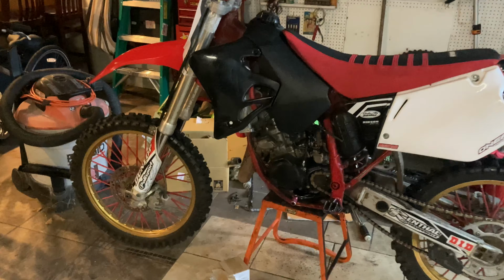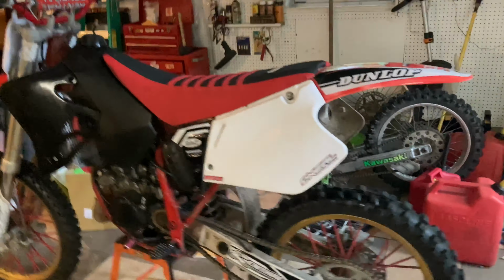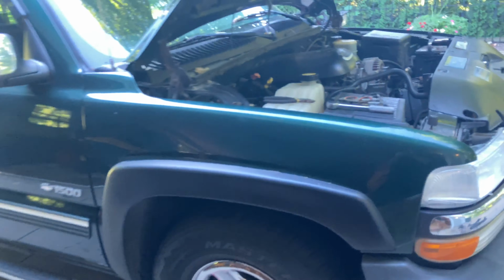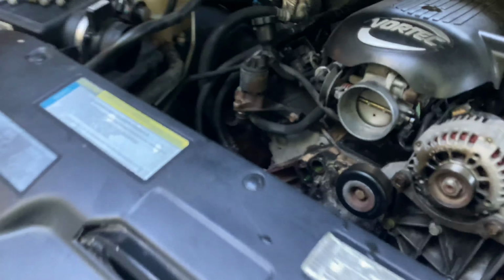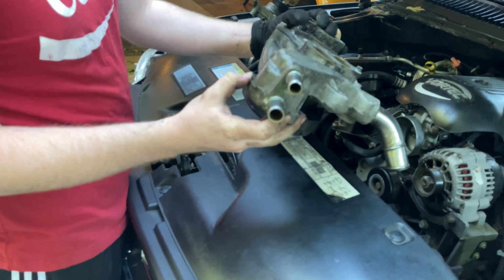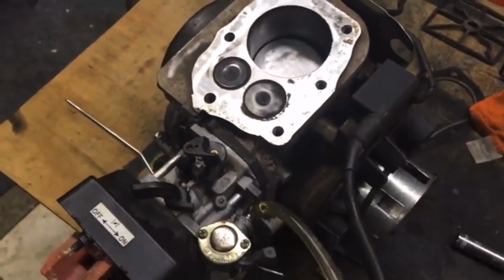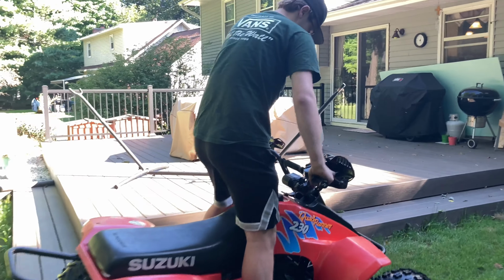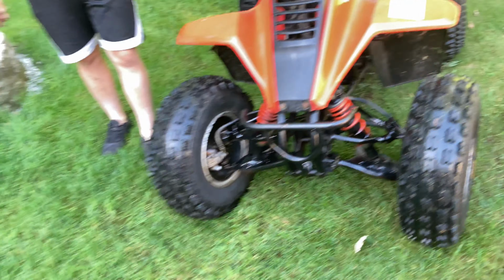I TRADED MY CR125 FOR THIS? (Suzuki LT230E)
Let us know what kind of videos you would like in the future. And remember to straight up always have a good time out there! Stay Sendy!